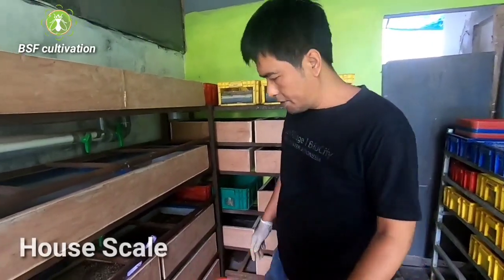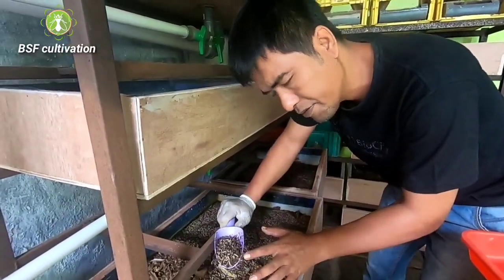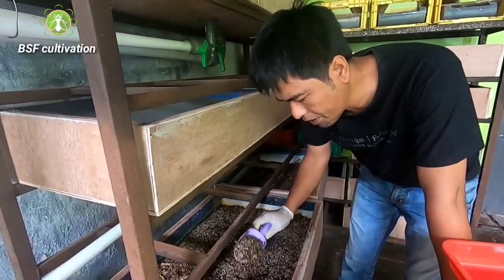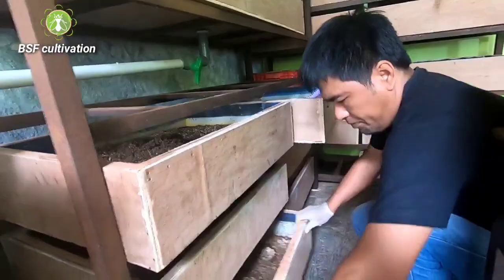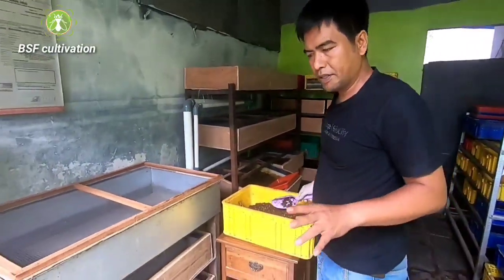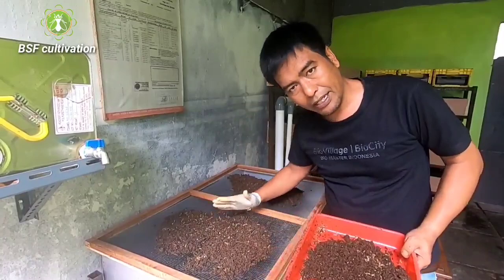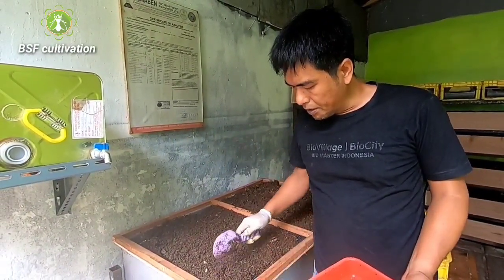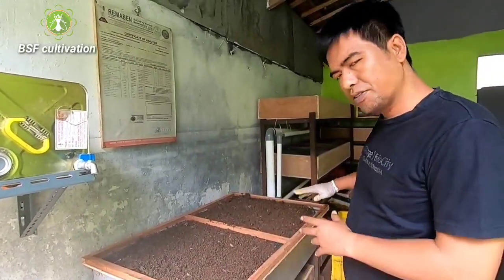How to harvest BSF Larvae efficiently in medium scale.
Whatever happens next, we came away thinking that farming black soldier fly larvae is already proving to be a unique and impactful way for some of indonesian’s most climate-vulnerable communities to derive a substantial degree of benefit  from everyday solid waste.

Black Soldier Fly is a very great for circular economy implementation in processing the organic waste.

Fanspage

Join training class